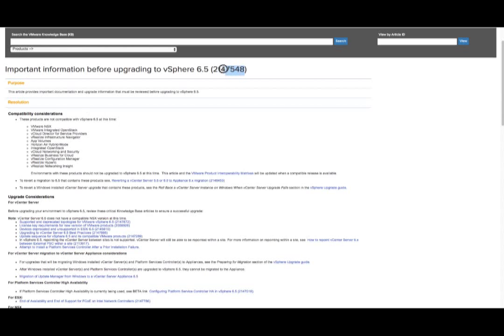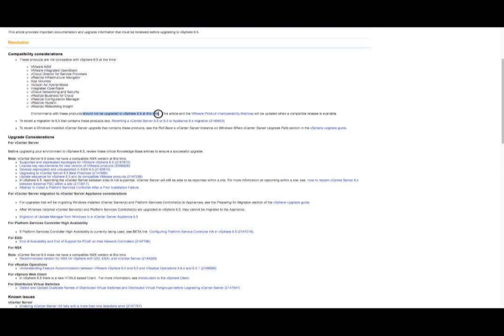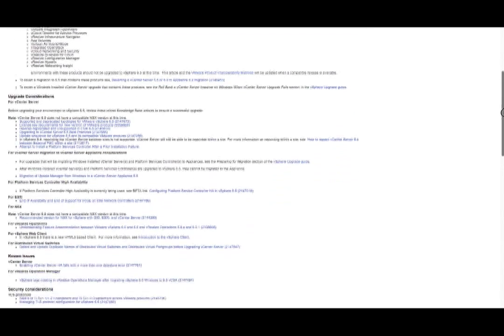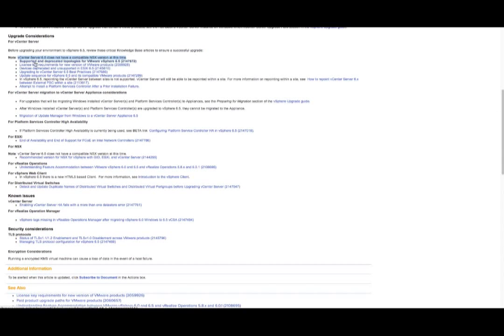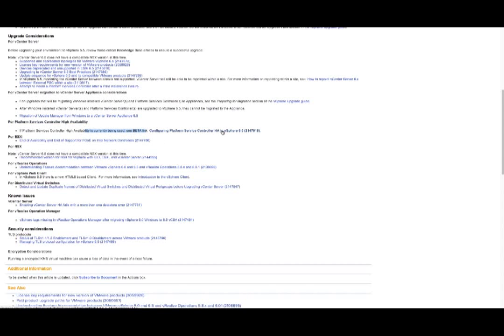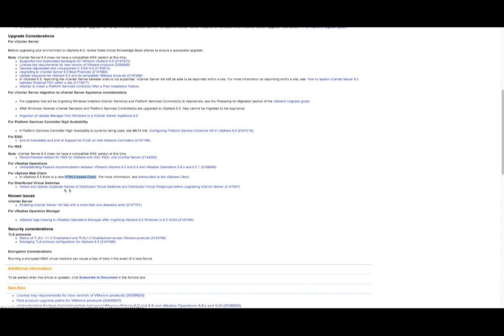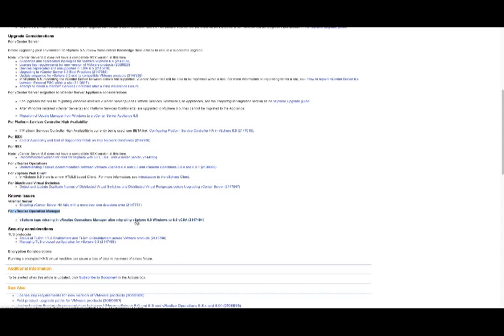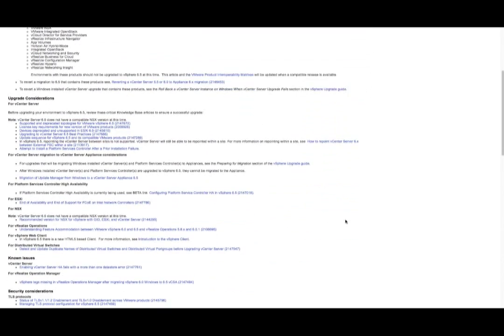VMware says "Hold that vSphere 6.5 Upgrade" if running NSX!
VMware | Virtualization | Hyperconvergence | Hardware Reviews, How-to's, Troubleshooting, Gotchas!

Welcome to vFanatic!

This video is based on VMware's KB on vSphere 6.5 Upgrade

Essentially, if you are running NSX or vRealize or any of the other suits listed, you might want to hold back that vSphere 6.5 upgrade!

vFanatic is a the first VLOG dedicated to VMware, Virtualization, Hyperconverged Technology and related topics.

Video uploads are currently done per week and I am looking to scale up as and when the channel grows.

Please leave your comments on the video as to the next topic you would want to see me cover!